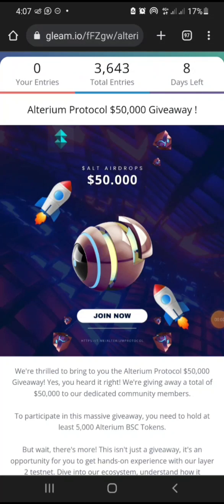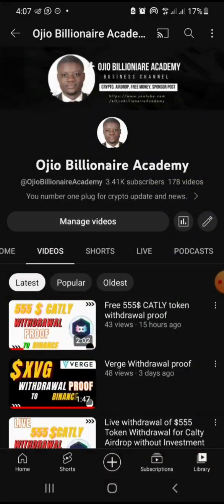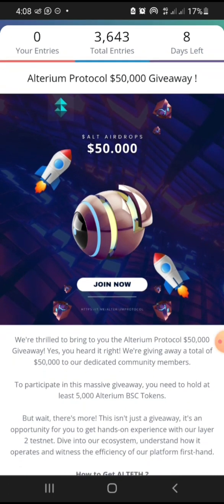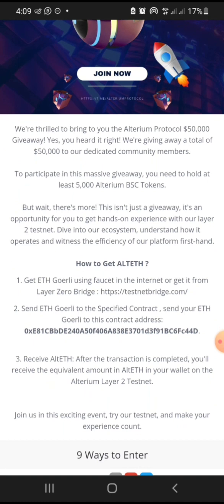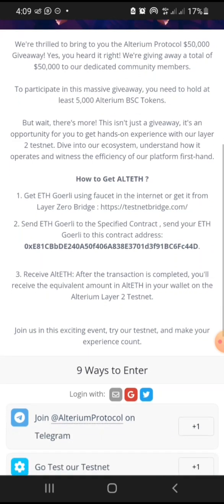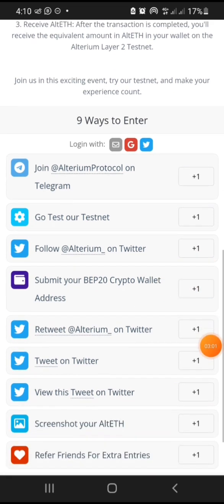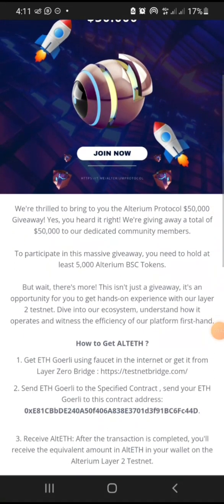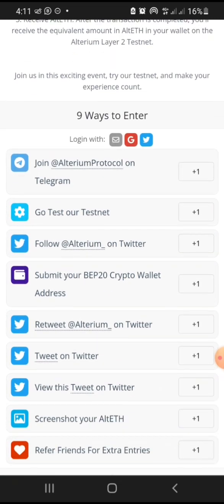How to claim Free Alterium Protocol $50,000 Giveaway Airdrop.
We're thrilled to bring to you the Alterium Protocol $50,000 Giveaway! Yes, you heard it right! We're giving away a total of $50,000 to our dedicated community members.

To participate in this massive giveaway, you need to hold at least 5,000 Alterium BSC Tokens.

But wait, there's more! This isn't just a giveaway, it's an opportunity for you to get hands-on experience with our layer 2 testnet. Dive into our ecosystem, understand how it operates and witness the efficiency of our platform first-hand.

How to Get ALTETH ?
1. Get ETH Goerli using faucet in the internet or get it from Layer Zero Bridge :

2. Send ETH Goerli to the Specified Contract , send your ETH Goerli to this contract address: 0xE81CBbDE240A50f406A838E3701d3f91BC6Fc44D.

3. Receive AltETH: After the transaction is completed, you'll receive the equivalent amount in AltETH in your wallet on the Alterium Layer 2 Testnet.

Join us in this exciting event, try our testnet, and make your experience count.